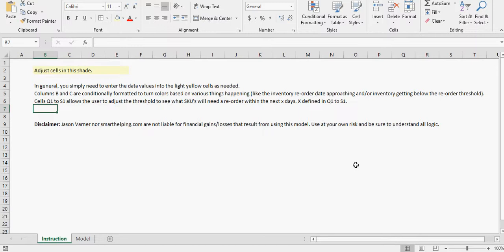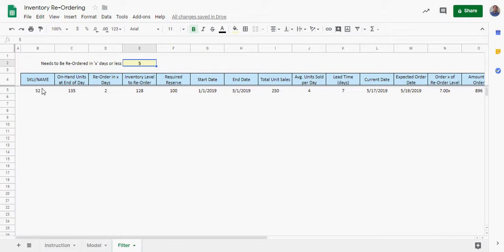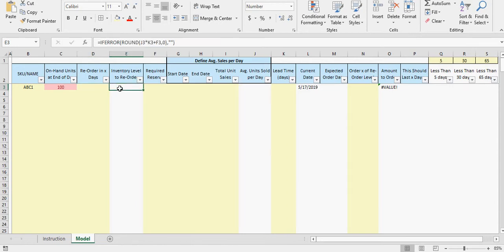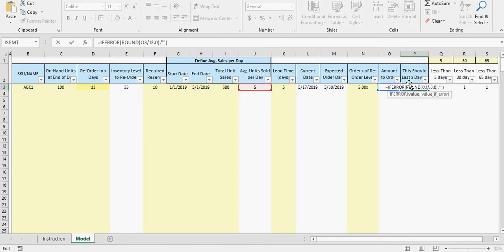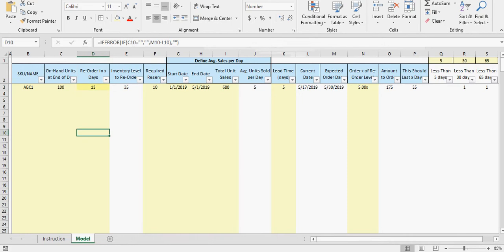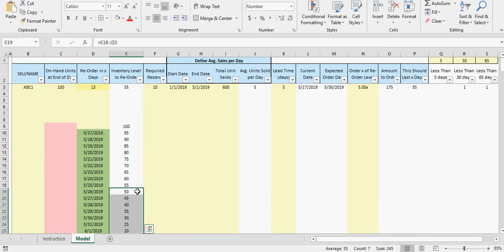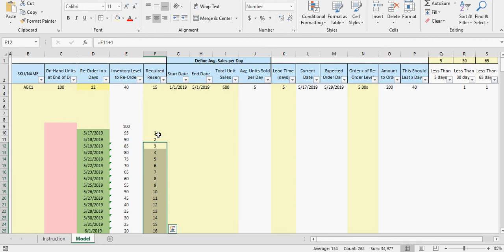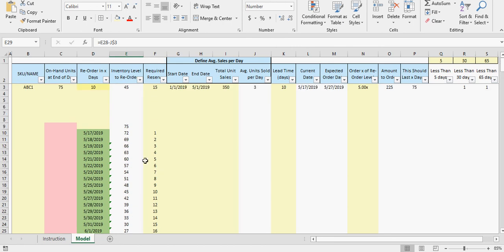When To Reorder Inventory, and How Much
Based on average sales per day, current inventory levels, lead times, and minimum reserve requirements, this model will tell you the estimated day you will have to re-order a given inventory SKU as well as how much. It has advanced logic to sort through various thresholds for the days until various SKU's will need to be re-ordered.

Additionally, it will automatically calculate the level of inventory that should trigger a re-order. This will assist managers that are trying to re-stock inventory in an optimal way that is planned out.

The google sheet version is also available for this with better filtering functionality for what sku's will need to be re-ordered in a certain amount of days.

There is conditional formatting put into the inventory columns to know if it is getting close to needing a purchase as well as if you have less inventory than the re-order point.